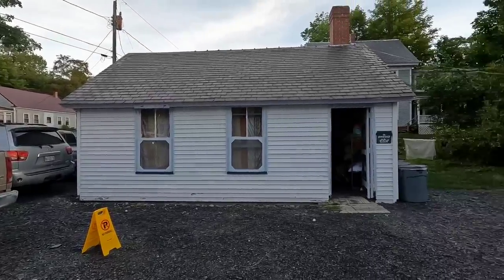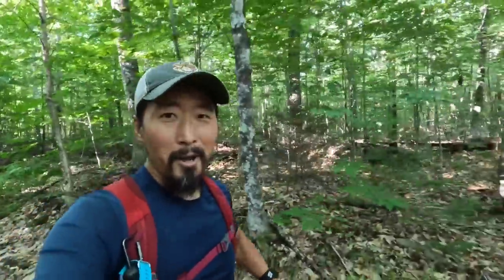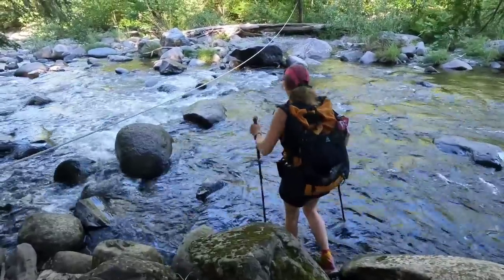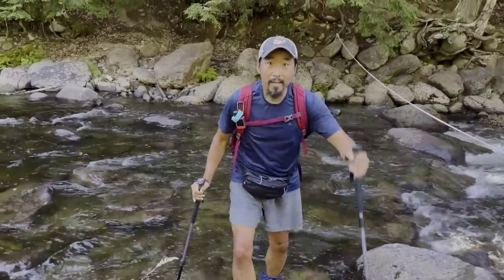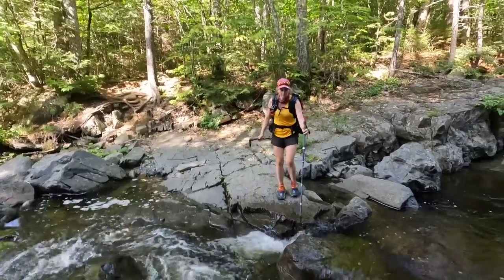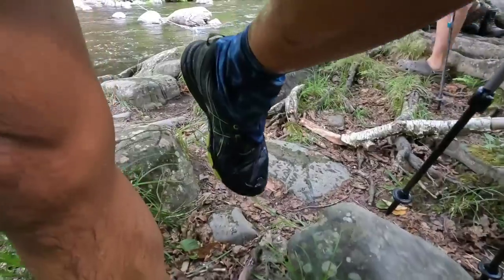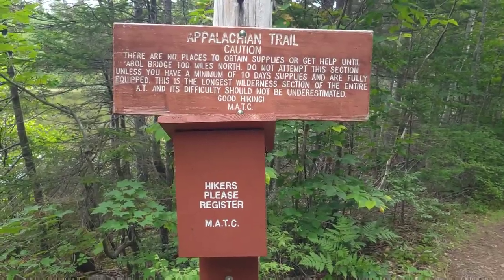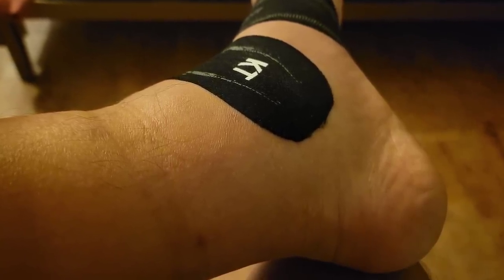AT Thru Hike Day 198 - Entering the 100 Mile Wilderness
Today we head into the 100 Mile Winderness but first we get a great breakfast at Shaw's.  Due to the injury we decided to slack pack a 15 mile section today.  Normally I wouldn't do it but I wanted to do anything we could to manage the injury and finish the trail.

Tina's Blog (In German but Chrome can translate although with mistakes):
It's super cute with nice pictures so check it out!

--Cameras:
Sony Alpha 7 IV Full-frame Camera
Tamron 28-200 F/2.8-5.6 FF Lens
GoPro HERO10 Black
Samsung S21 5G Unlocked

--Other Gear:
Sony Digital Bluetooth Wireless Mic
Sony ECMXYST1M Stereo Microphone
PowerDeWise Professional Grade Lavalier Lapel Mic
K&F Concept 67mm Variable ND Filter
AOKA 28in/1.1lb Carbon Fiber Tripod with Ballhead
PGYTECH Beetle Camera Clip with Snaplock Plate
PGYTECH Action Camera SnapLock Plate

Video editing software:  PowerDirector on Android